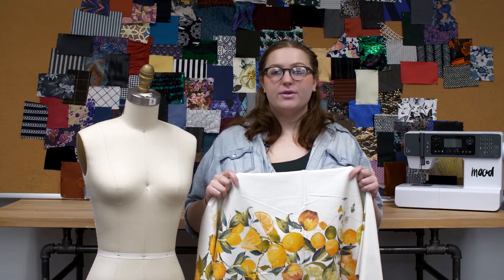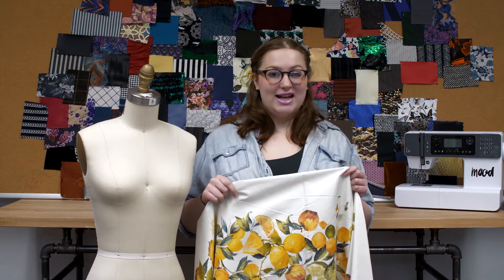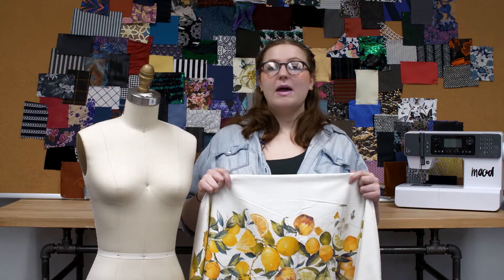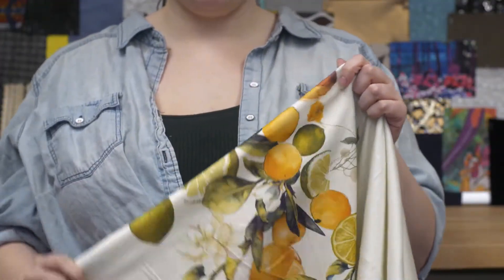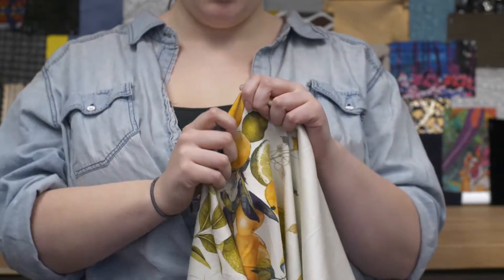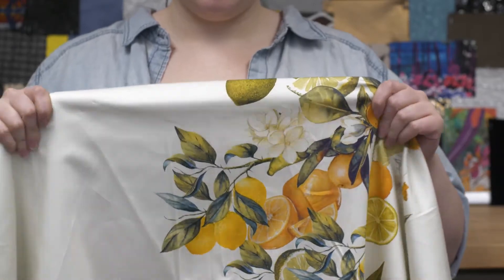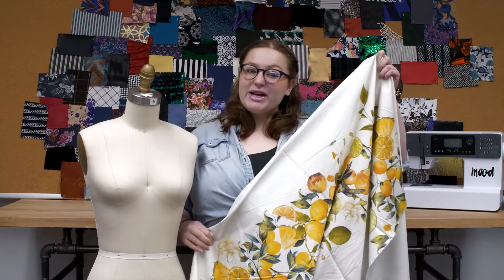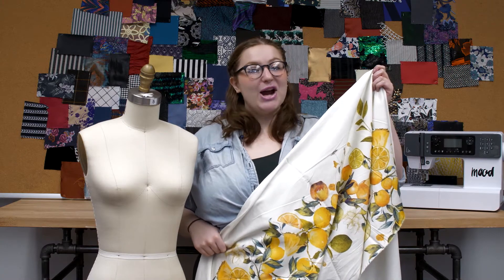Mood Fabrics MD0053